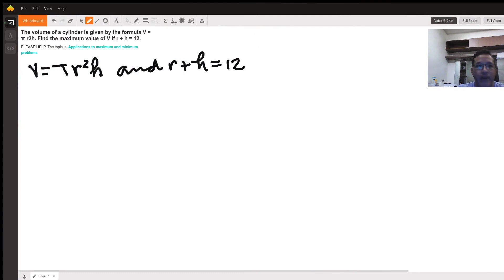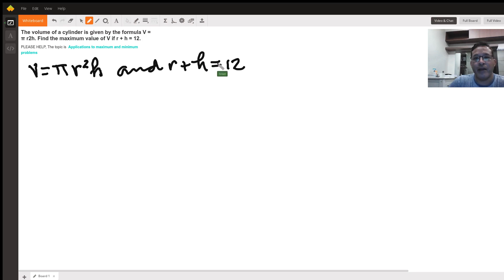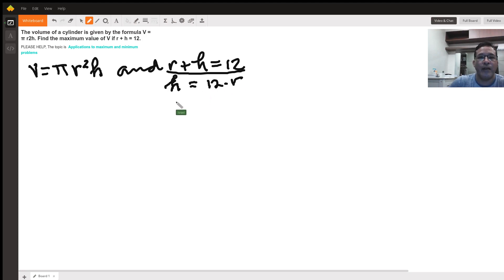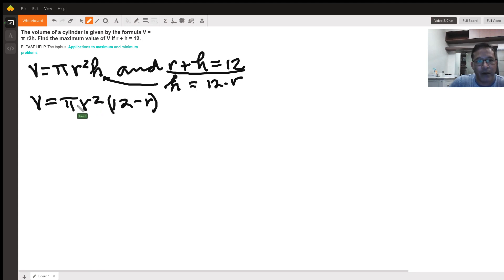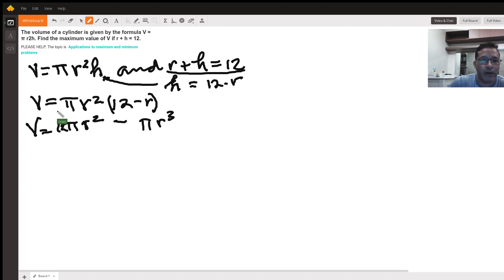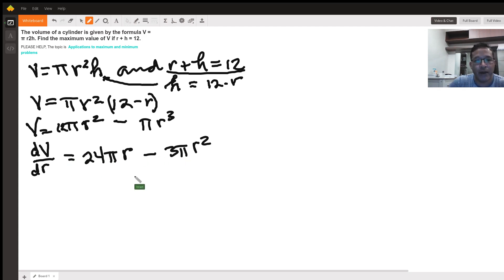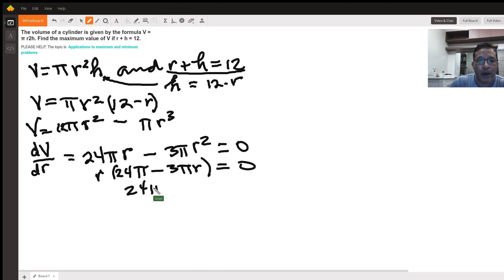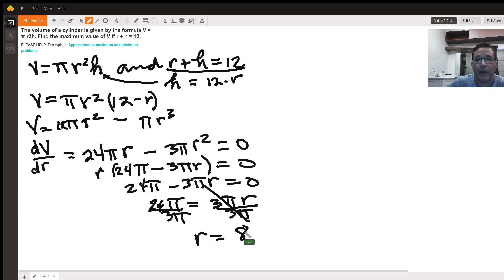Finding the Maximum Volume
Question: The volume of a cylinder is given by the formula V = π r2h. Find the maximum value of V if r + h = 12.
PLEASE HELP, The topic is  Applications to maximum and minimum problems

Answered By:

Israel H.
Engineer specializing in Algebra, Trig, and pre-Calculus

Written Explanation:

Hello Elizabeth,Please watch my video to see the answer.It is helpful as well to graph V in terms of r when r+h = 12 so that you can see that V is at a maximum when r = 8.